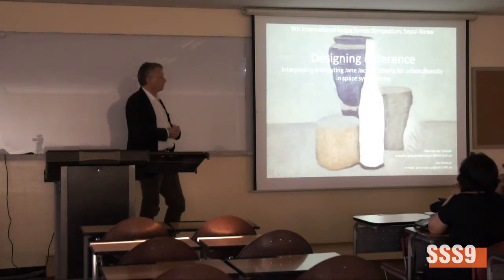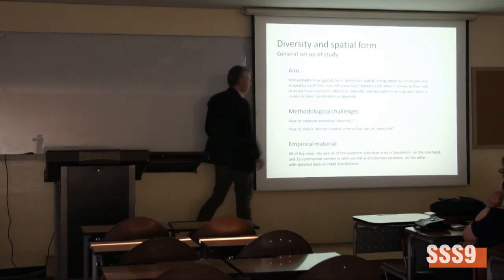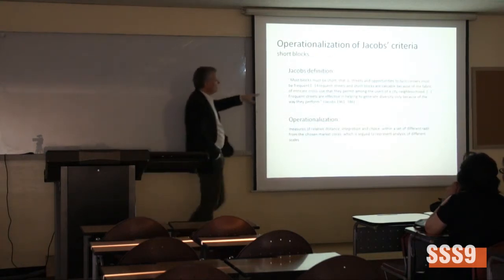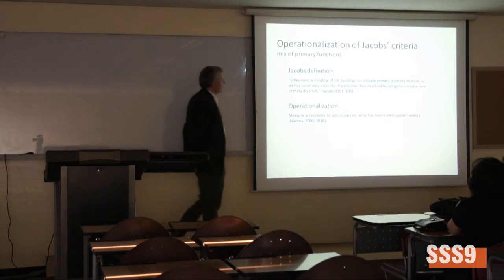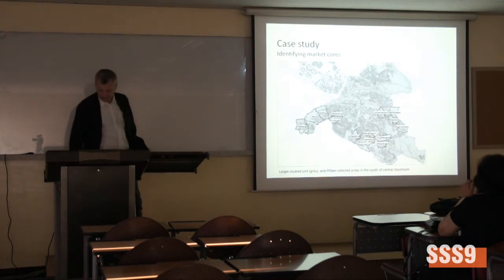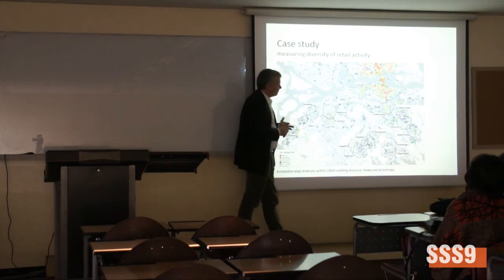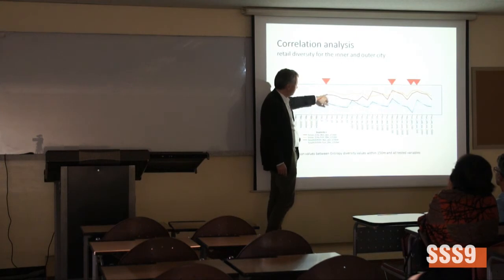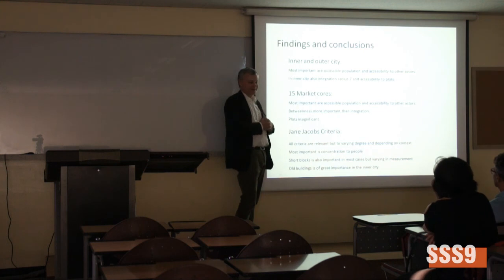2 DESIGNING DIFFERENCE